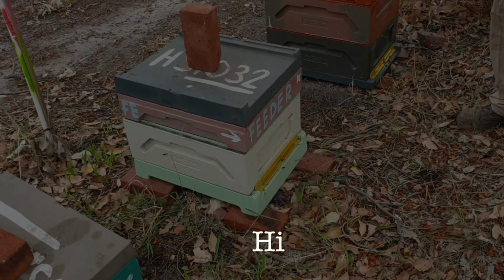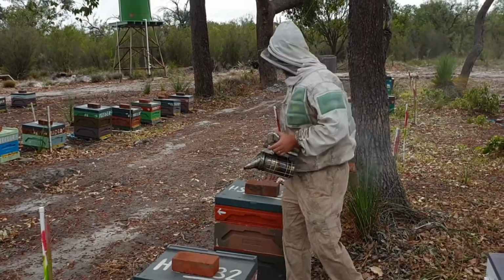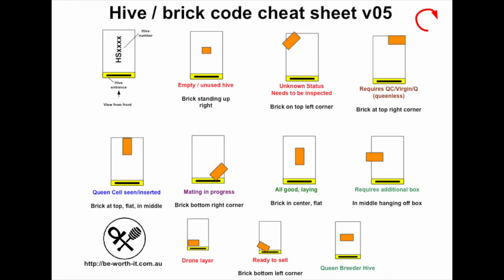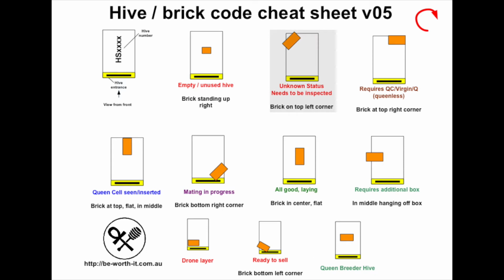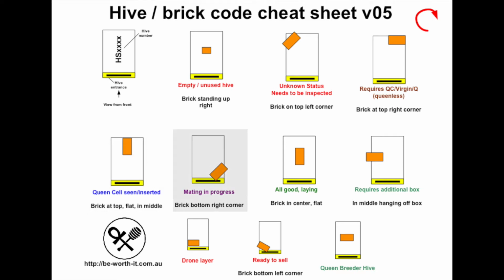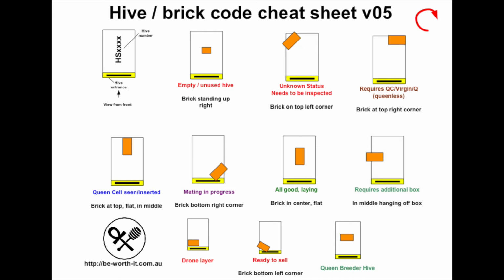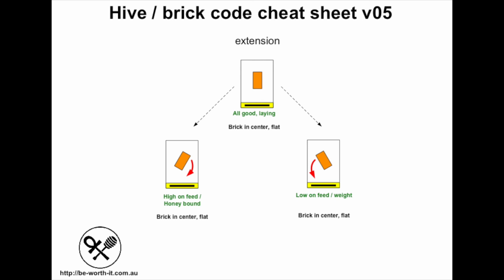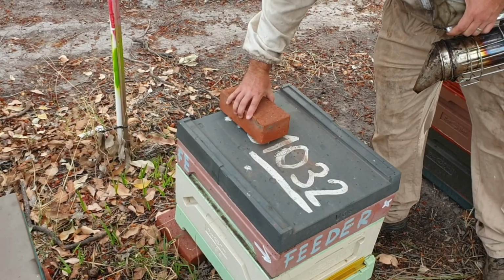bee hive brick code / records system - hive status - documentation system - BWI# s01e21#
Hi guys,
we found that when operating more than a few hives as backyard beekeeper or even when managing 200+ hives on a commercial scale on stationary basis we needed a system to document the hive status.
Initially we tracked hives just with pen and paper, but as so often busy beekeepers loose track of which hive had which status while working on within the yard, and we needed to create some form of a aid or system to track this. As for example by the time we finished a row of hives, we ended up in a blur of what we have seen previously. This led us to coming up with our current version of hive brick code / documentation system.
We basically using the below PDF you can find on our website.

Using the brick code PDF and a basic excel spreadsheet allows us to add information such as hive strength in frames of brood and or tracking how many boxes in total are on a hive, supporting us in other calculations, estimations and forward planning.
Also the combination of the brick system and an excel sheet allows us to centrally manage and know the status rather than needing to walk up to the individual hive and read the fading paint, or finding a spot to write the new status on to, which ends up a little messy over time.

That's really all to it.
Have a look and see if you find anything you may apply within your setup.